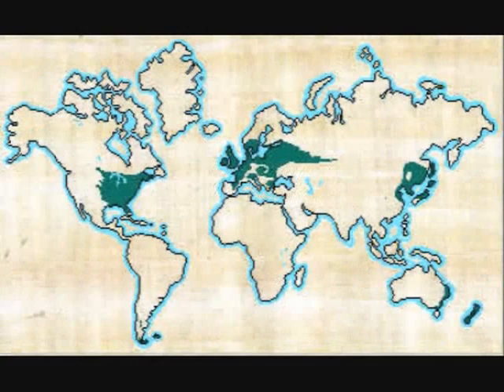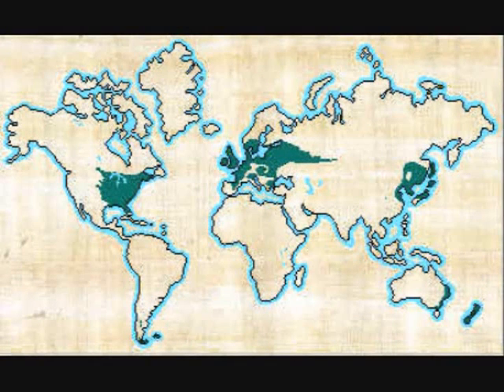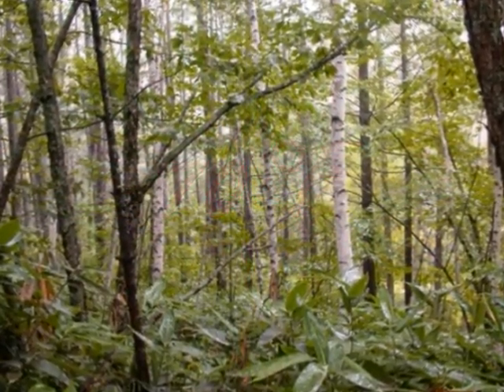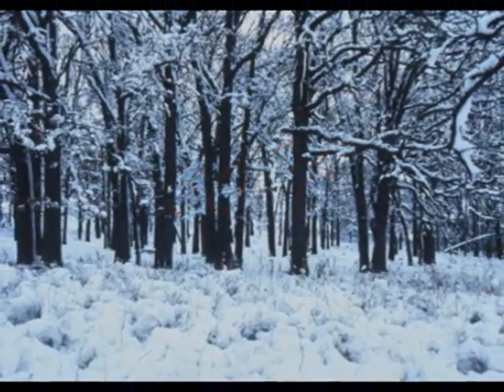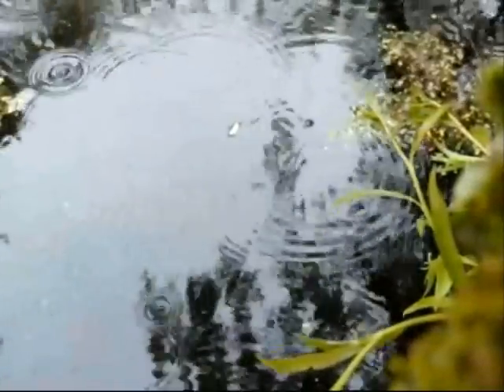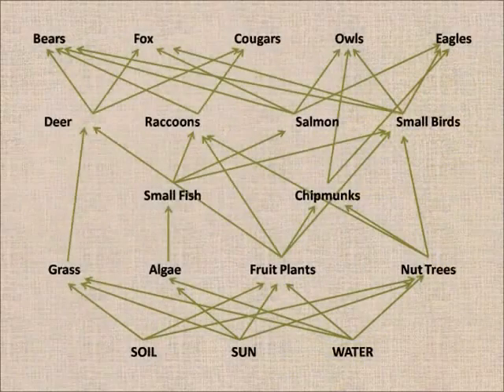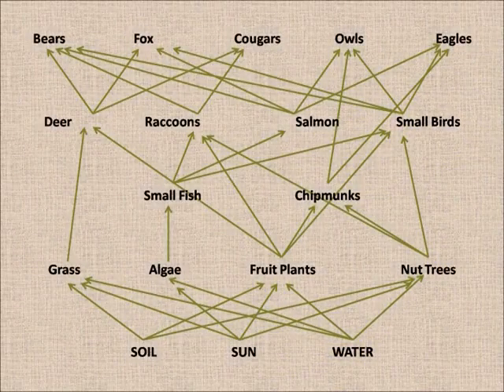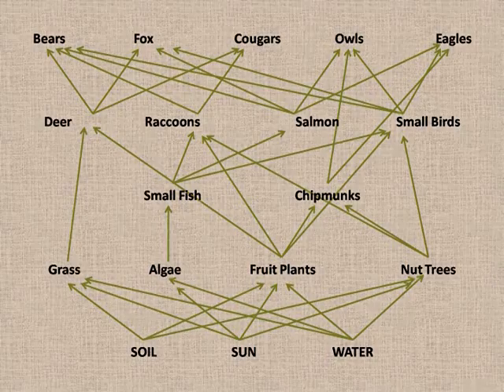The Temperate Deciduous Forest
This is my Science project on Biomes. I did this in late May 2010 and am just now getting to posting it on YouTube. My class really liked this and I hope you will too!